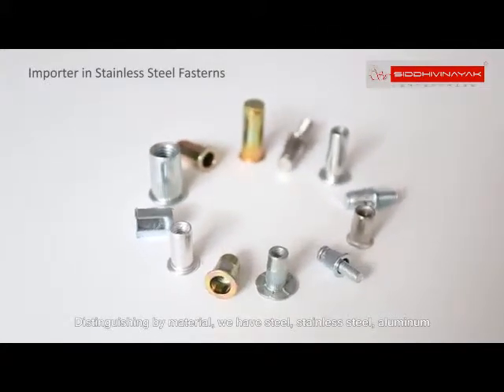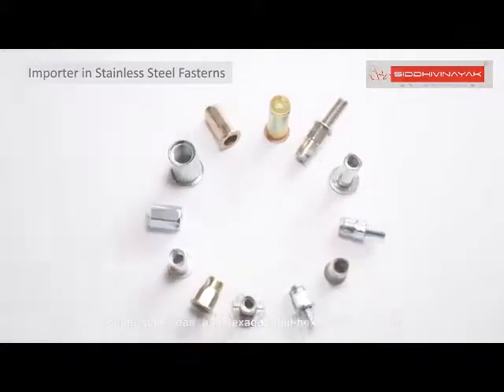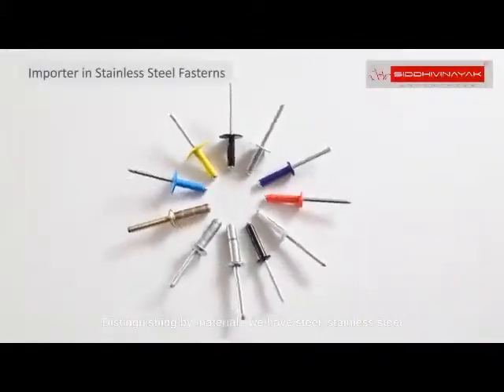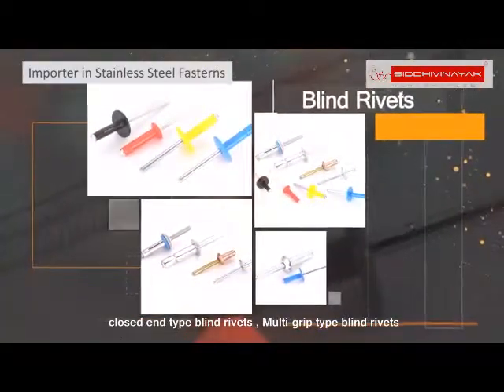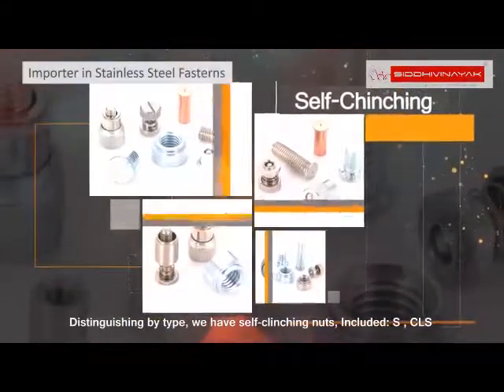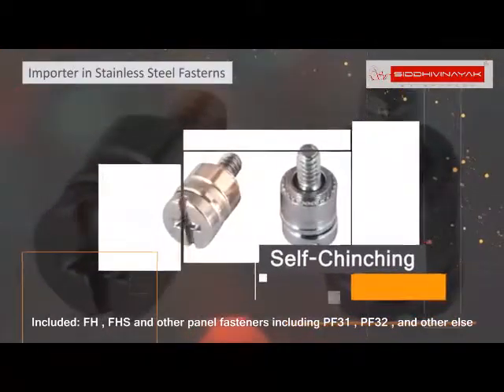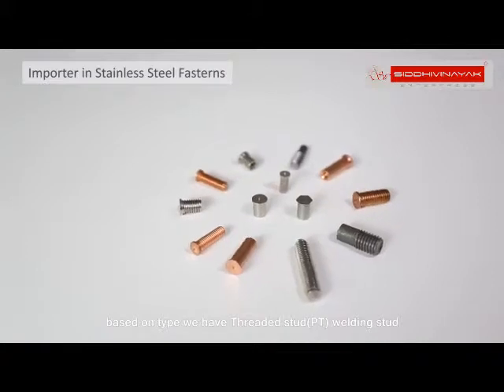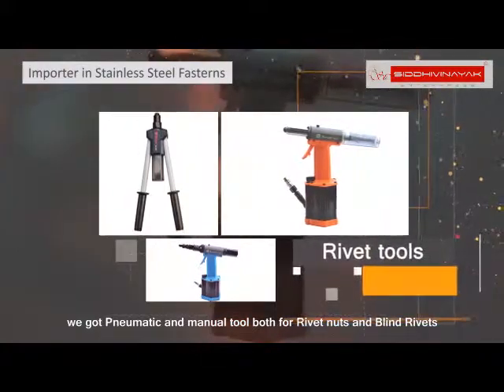Self Clinching Fasteners